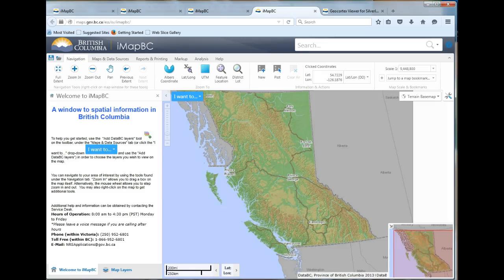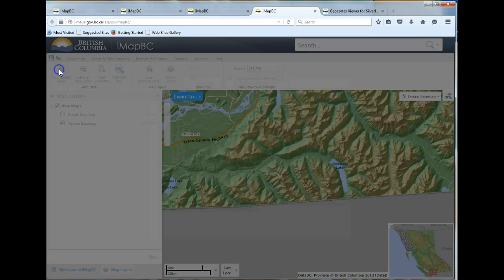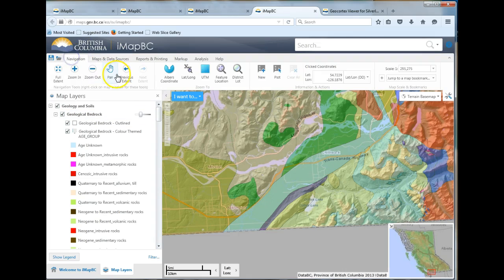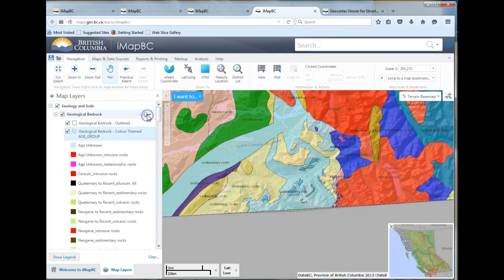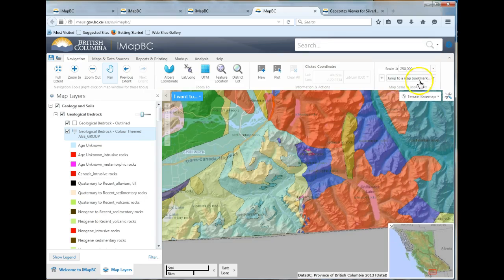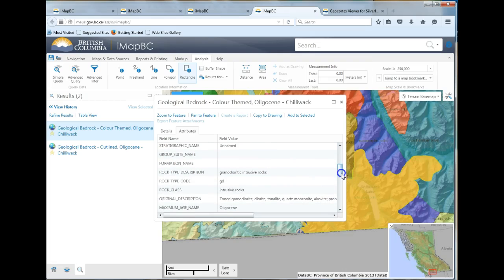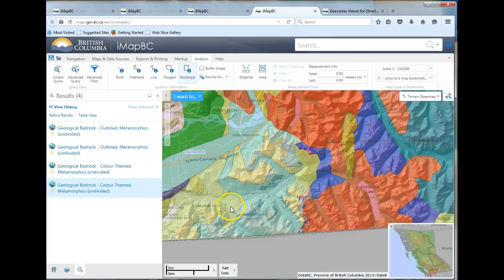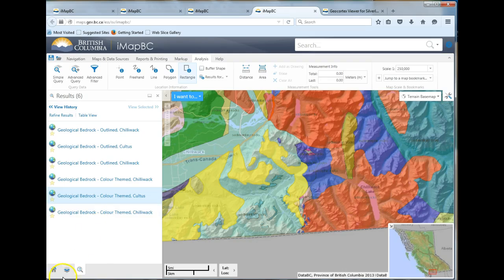Chilliwack River Valley Geology Map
How to use iMap to produce a geology map of the valley.